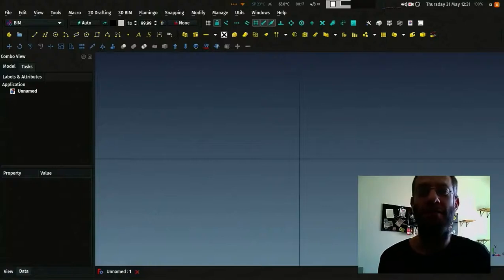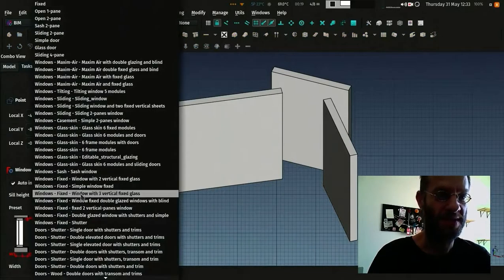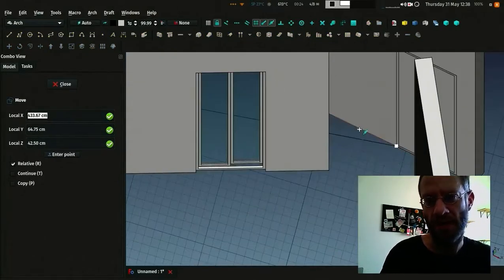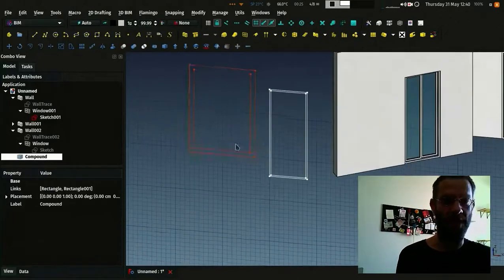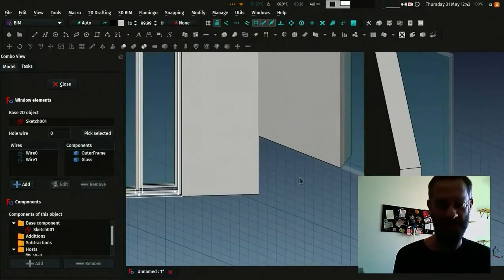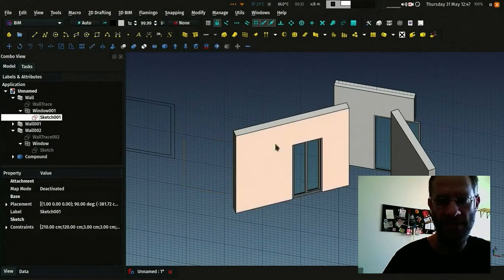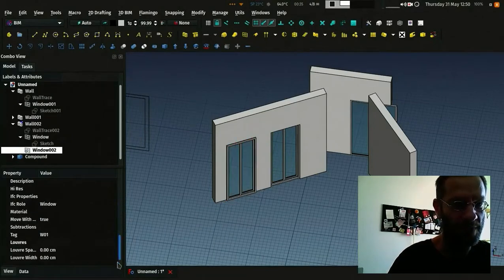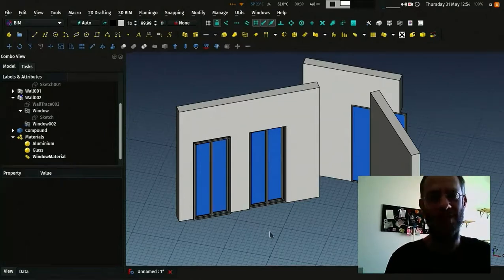BIM with FreeCAD - Windows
A quick walk throuh how windows work in FreeCAD, and the mechanics behind them..